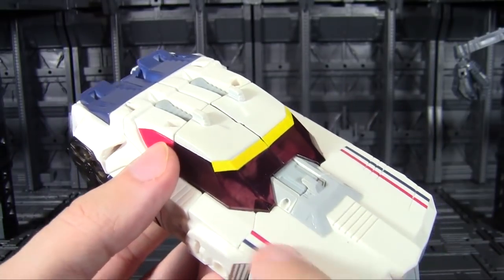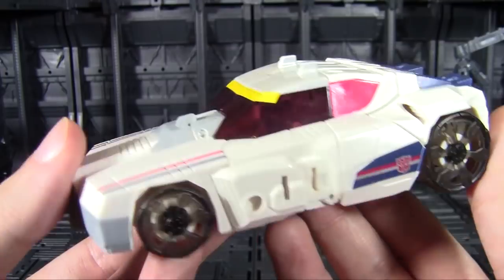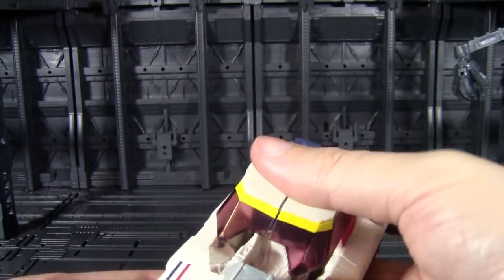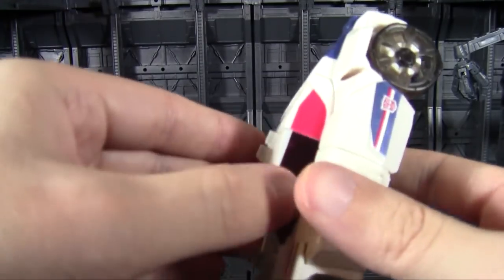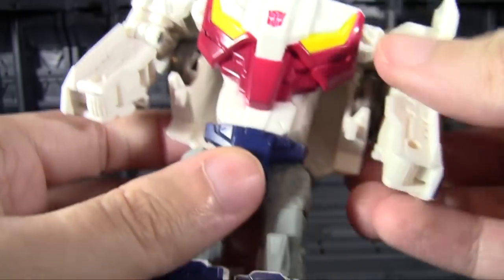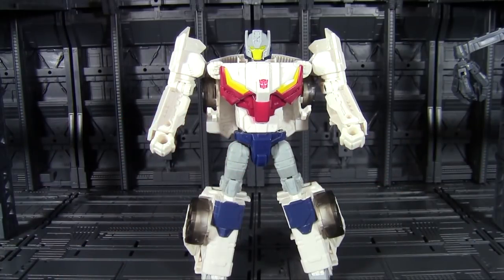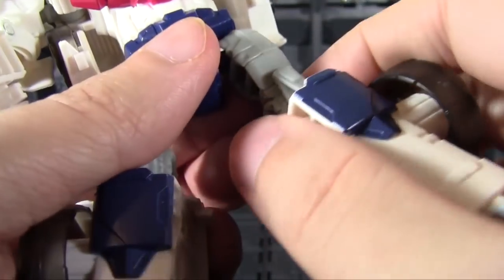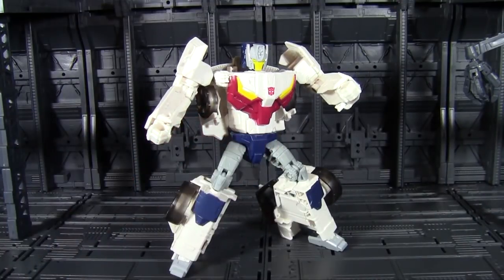Titans Return Breakaway (Random Review 3.0)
The Escape Artist Formerly Known As Getaway.